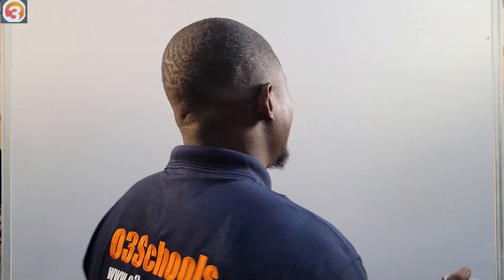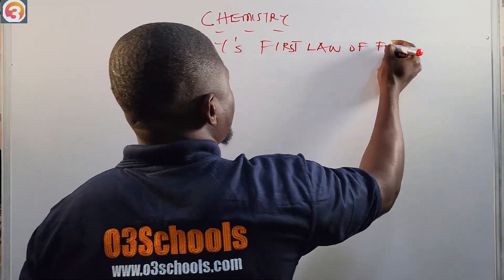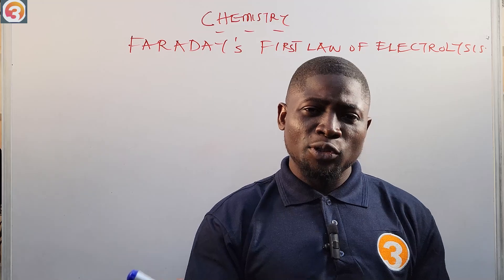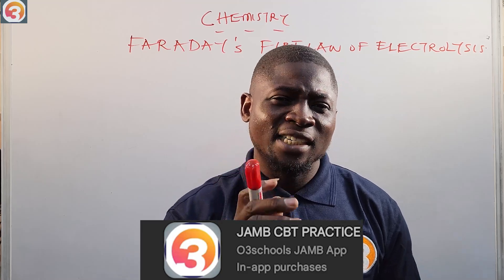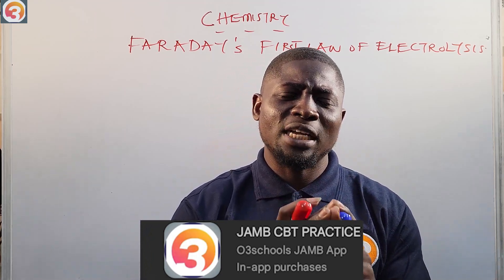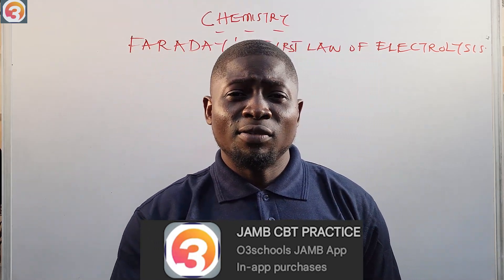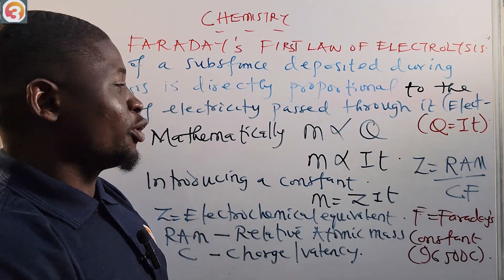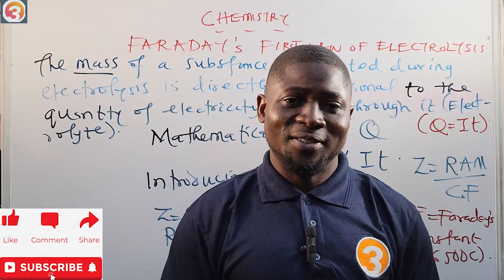JAMB/WAEC Chemistry 2026 EP 106 - Faradays First Law of Electrolysis + Likely Exam Questions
🧪 JAMB/WAEC Chemistry 2026 – Faraday’s First Law of Electrolysis 🔋
Understand and master Faraday’s First Law of Electrolysis for JAMB, WAEC, NECO & GCE Chemistry exams. This episode breaks down the law, formula, and calculations you must know, along with likely exam questions and step-by-step solutions.

💡 What You’ll Learn in This Lesson:
✅ Faraday’s First Law of Electrolysis explained in simple terms
✅ Key formulas and units you must memorize
✅ Calculations involving mass deposited and quantity of electricity
✅ Relationship between current, time, and mass deposited
✅ Common mistakes students make in JAMB/WAEC Chemistry
✅ Likely JAMB/WAEC exam questions with worked solutions

📘 Extra Resources:

Free Chemistry Past Questions PDF

JAMB-style timed practice problems

Complete solutions for better understanding

🎯 Perfect For:

JAMB 2026 Chemistry candidates

Anyone preparing for Electrochemistry exams